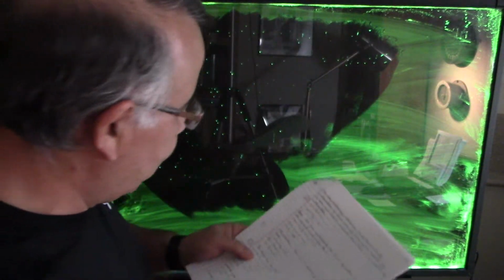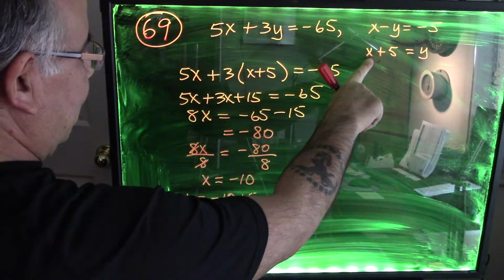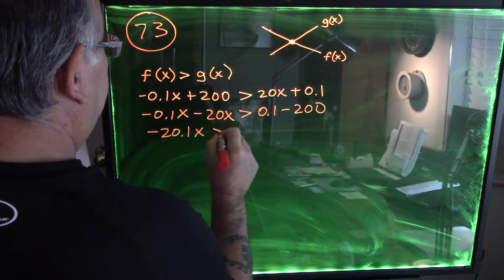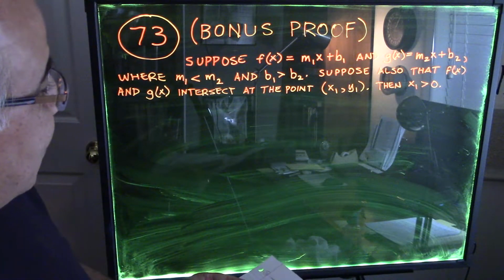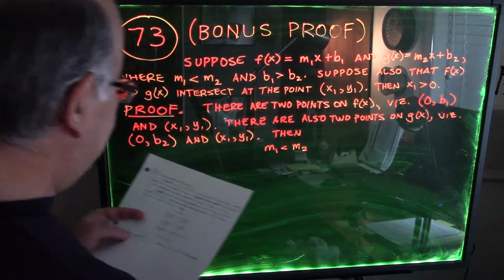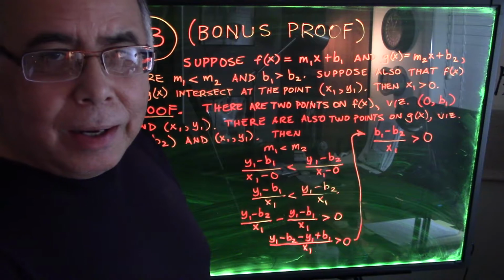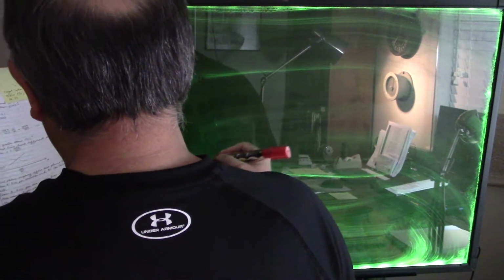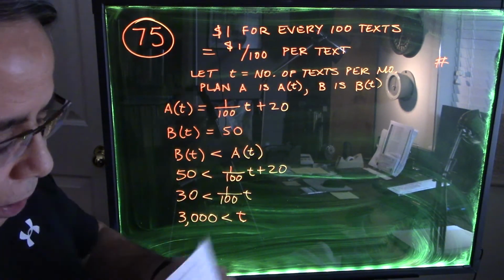OpenStax Precalculus 2.2 (Graphs of Linear Functions) Section Exercises 67-75 Odds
Be sure to check out my BONUS PROOF which I have included in this set (accompanying Exercise 73). The proof is my own, and is not in the OpenStax book. It is pitched to the precalculus student, and I have made it easy to follow.